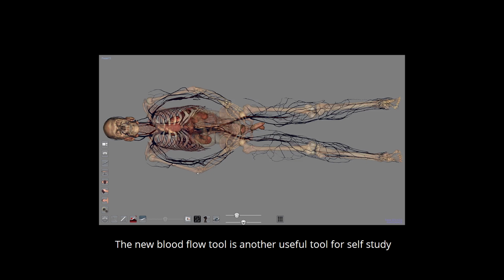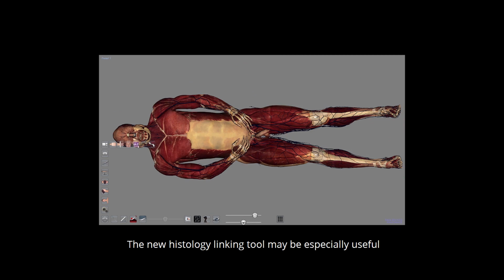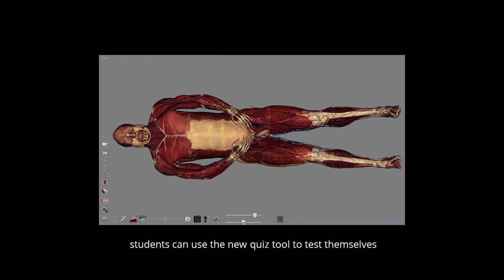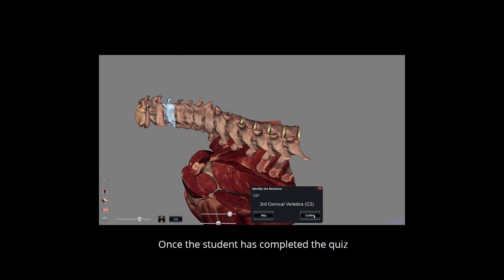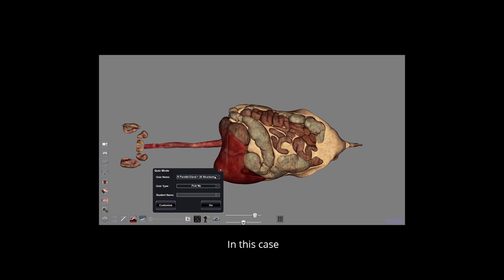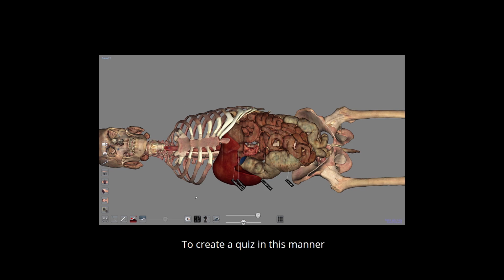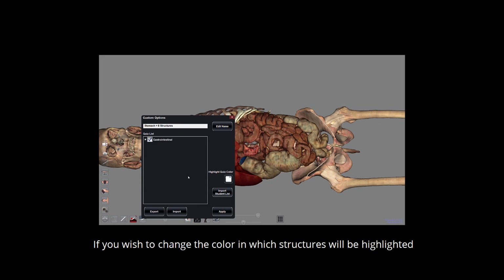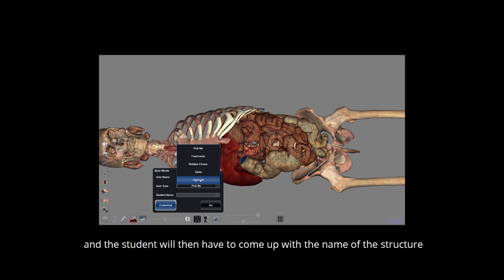Using Table 6 0 for Self Study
This tutorial focuses on the many ways that students can use Table 6 for self-study